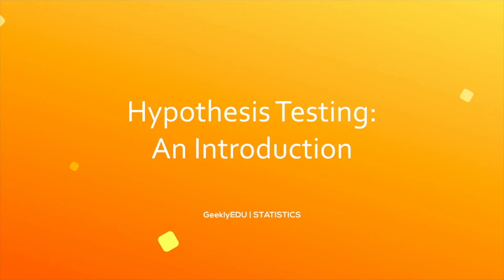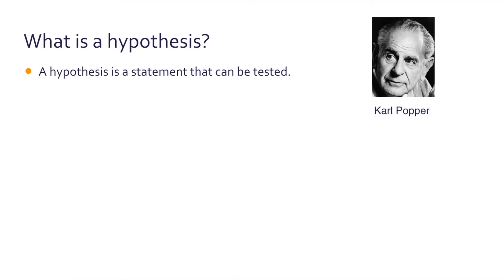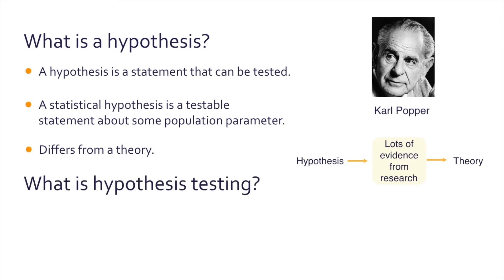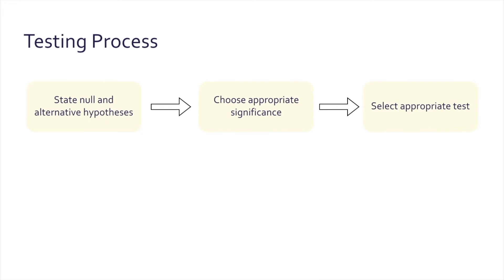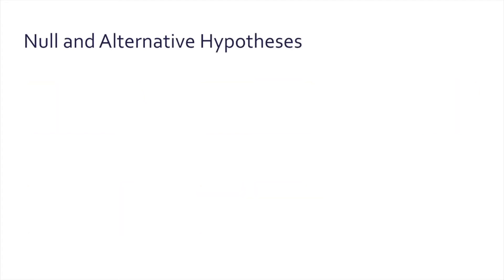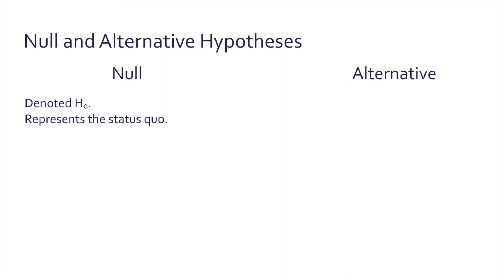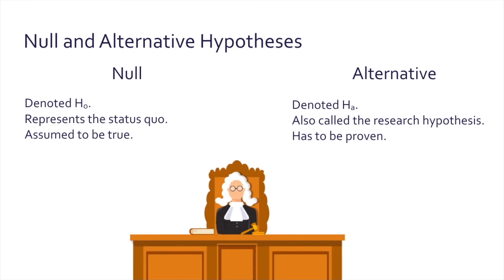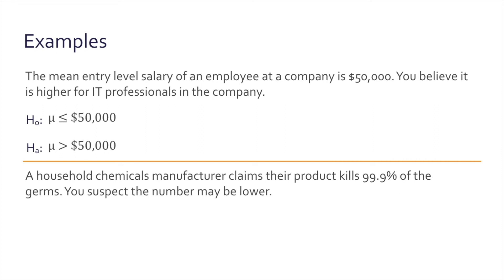GeeklyHub What is Hypothesis Testing? | Type I and Type ll Errors, Null & Alternative Hypotheses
We’re going to learn the basics of Hypothesis Testing. We’ll cover the basics, such as definition, the testing process, Null and Alternative, Type I and Type II errors and Alpha & Beta concepts. The hypothesis is a statement that can be tested while statistics hypothesis is a testable statement about some population parameter. Basically, hypothesis testing is a method of statistical inference. Watch our video to learn more about the Hypothesis Testing!

📚 Time to learn with GeeklyEDU by GeeklyHub 📚

0:00 Introduction
0:29 What is Hypothesis?
1:55 What is Hypothesis Testing?
2:24 The Testing Process
3:51 Null and Alternative Hypotheses
5:57 Null and Alternative Examples
7:29 Type I and Type II Errors
8:43 Type 2 Error Hypothesis Testing Example

📚 Problems we’re going to solve today:
❓ “The mean entry level salary of an employee at a company is $50.000. You believe it is higher for IT professionals in the company.”
❓ “A household chemicals manufacturer claims their product kills 99.9% of the germs. You suspect the number may be lower.”